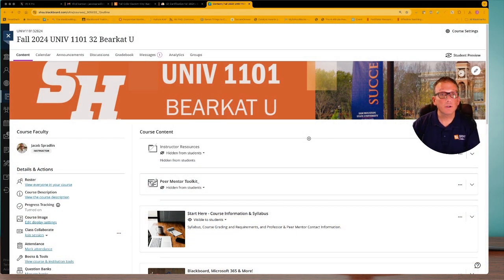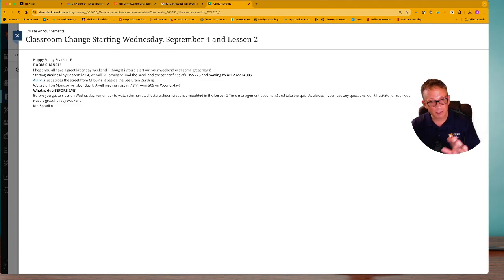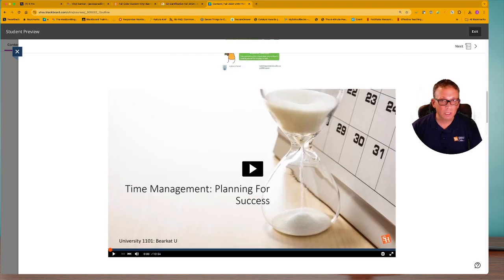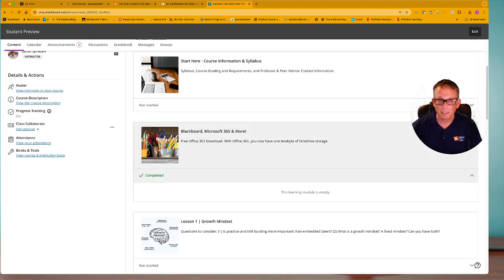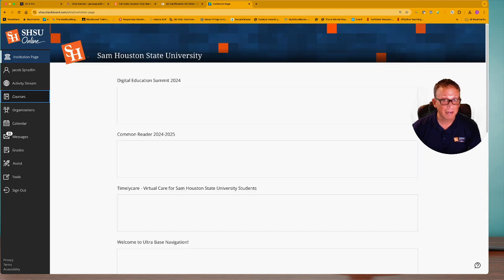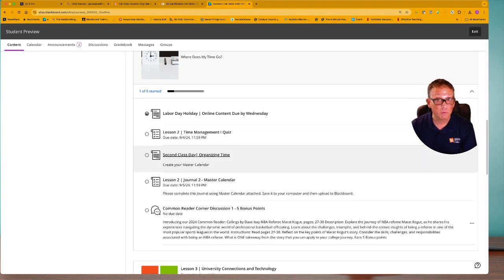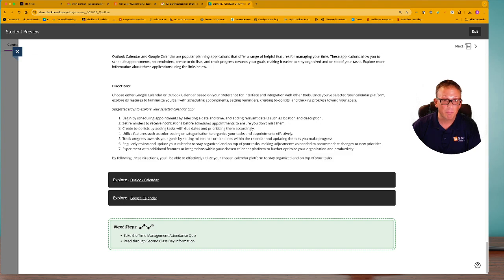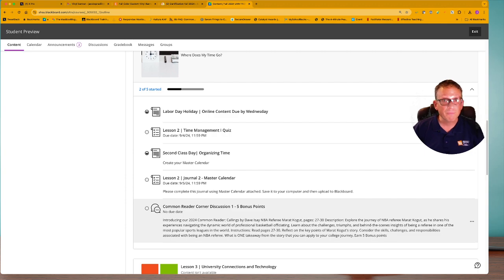Class Wrap 9 3 24